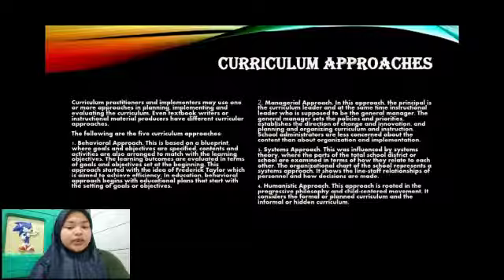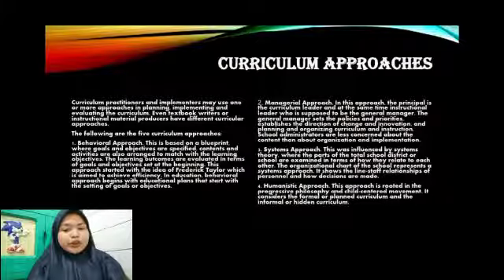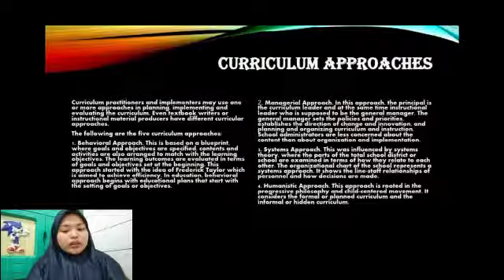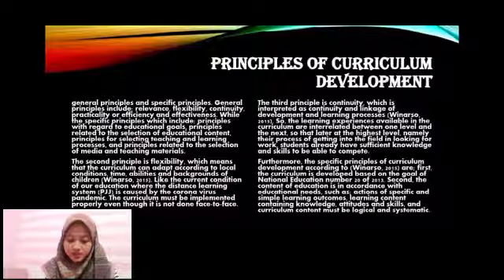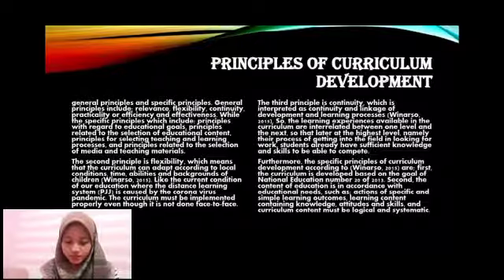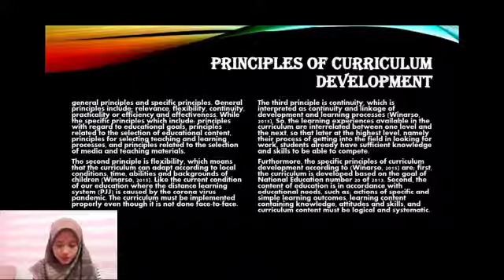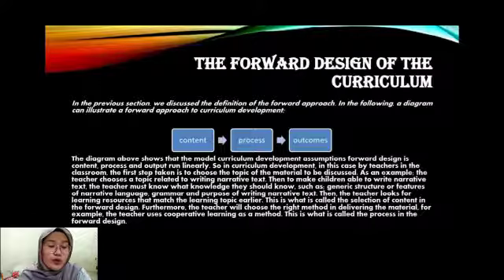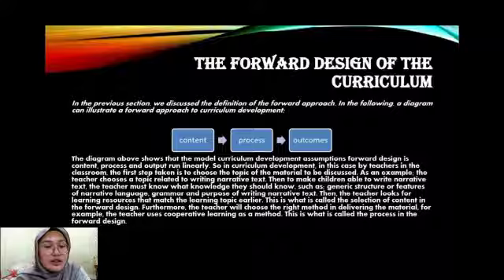curriculum development approach.kelompok 1.CMD